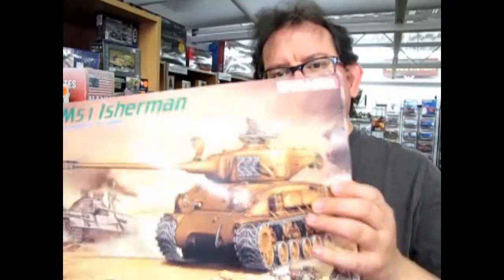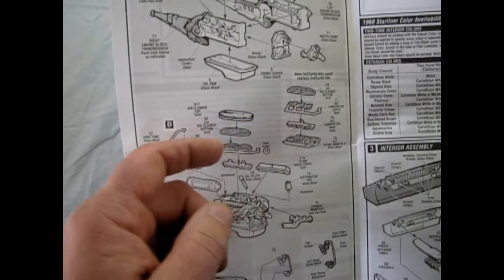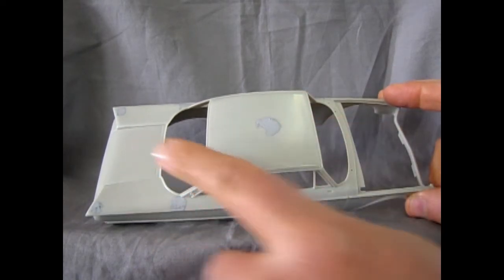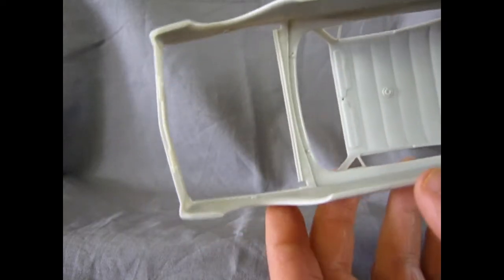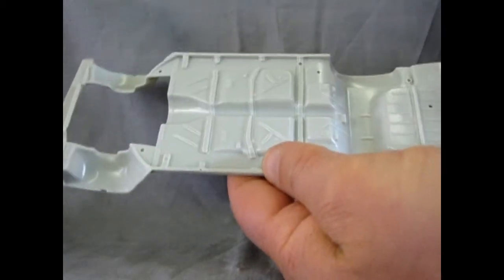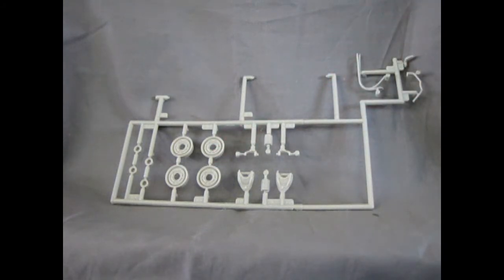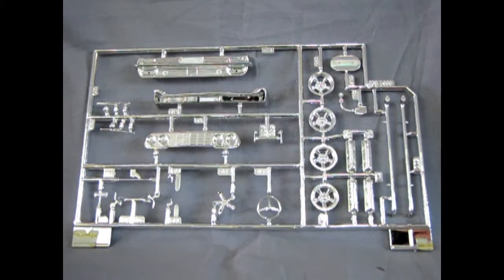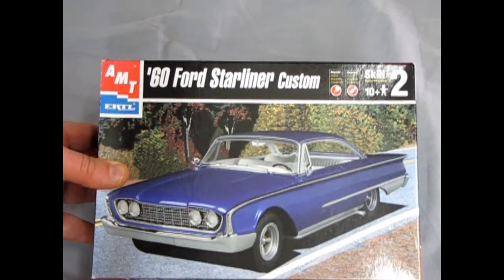Unboxing The 1960 Ford Starliner Custom Model Kit By AMT/ERTL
Are you looking for the 1960 Ford Starliner Custom Model Kit By AMT/ERTL and want to know what the instruction sheet, plastic parts and decal sheet looks like before you buy the model?

Let us do the work for you as we unbox the AMT/ERTL 1960 Ford Starliner Custom Model Kit.

Thank you very much for watching "Unboxing The 1960 Ford Starliner Custom Model Kit By AMT/ERTL". It means a lot to us!